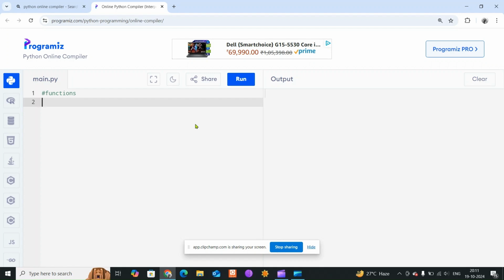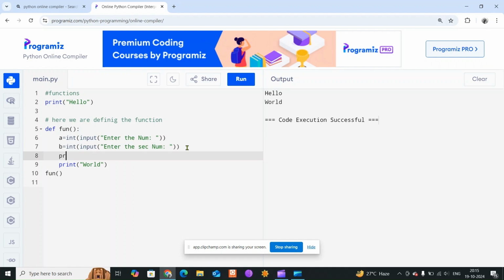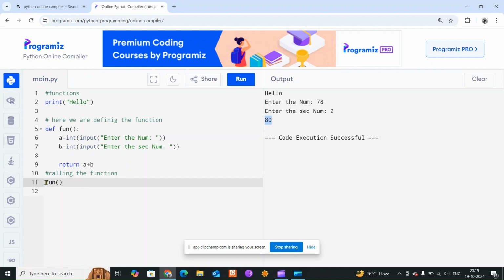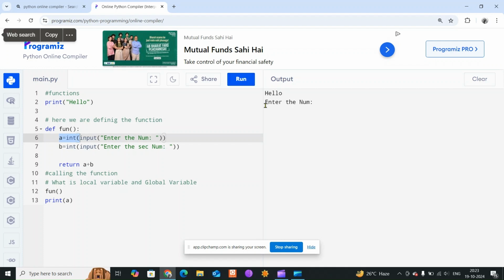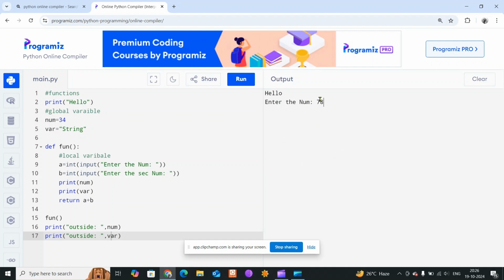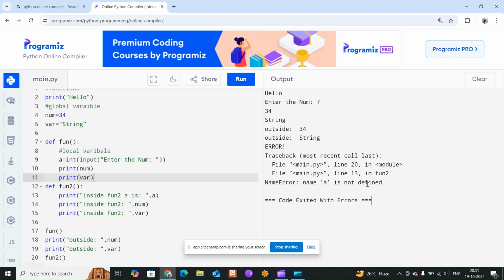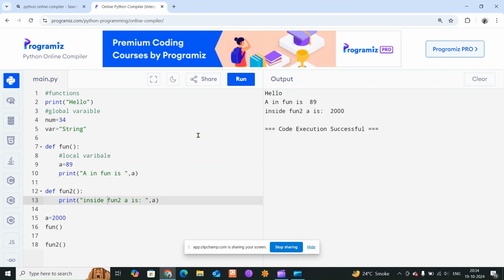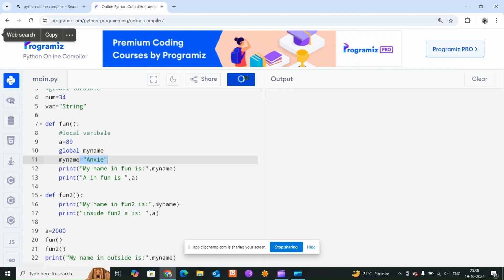Basic function in python | python course🔥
Master essential Python functions with this quick and powerful guide! We cover how to use map, range, input, lambda, zip, list, __init__, random, type conversions and return. Perfect for beginners or anyone wanting to boost their Python skills. Don't miss out on these key concepts to enhance your coding journey! 🚀💻.

Chapters:
00:11 Introduction to functions and basic concepts in Python.
02:56 Functions need to be called to execute their code.
05:45 Understanding function return behavior in programming.
08:10 Understanding function return values and variable scope
11:24 Understanding local and global variables in functions
13:58 Understanding global and local variables in functions.
16:42 Understanding variable scope in functions and global access.
19:09 Understanding variable scope and function execution in Python.
21:20 Functions prioritize local variables over global ones.
23:37 Understanding global vs local variables in functions
26:11 Understanding global variables and their accessibility in functions.